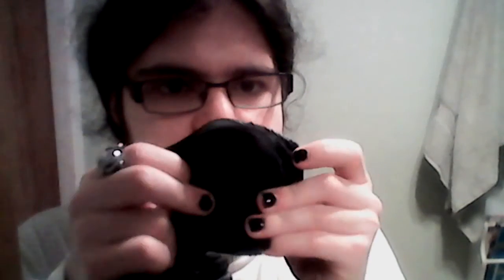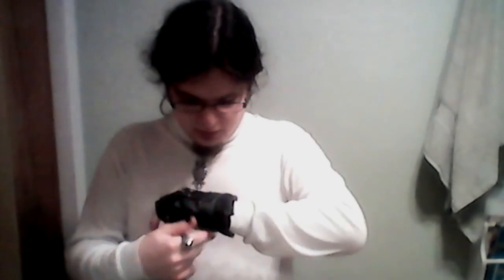DIY fingerless leather gloves (studded)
One of my favorite pairs of gloves, and how I made them.